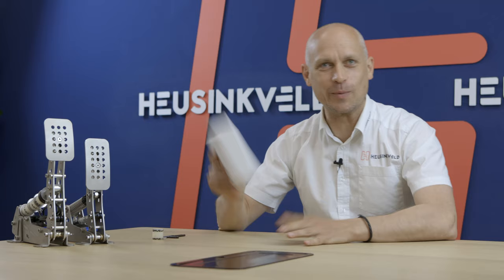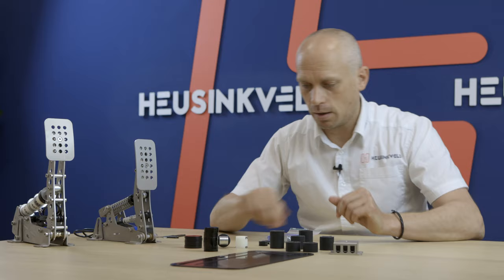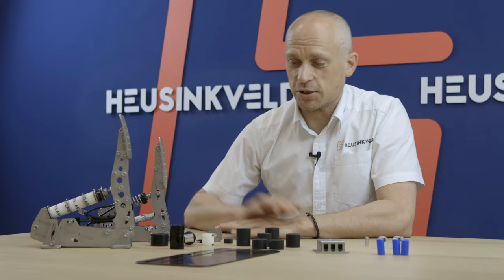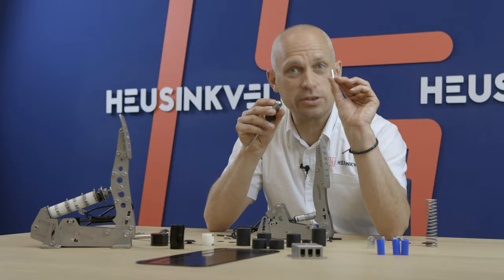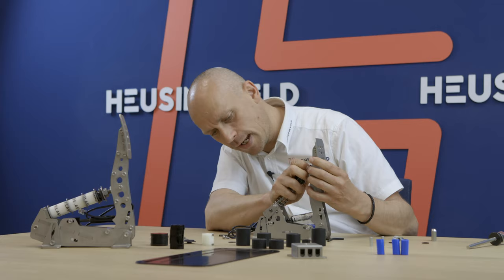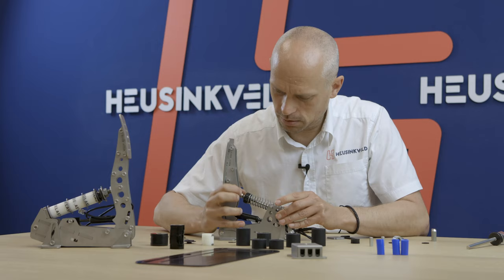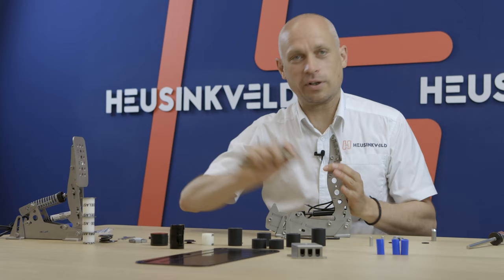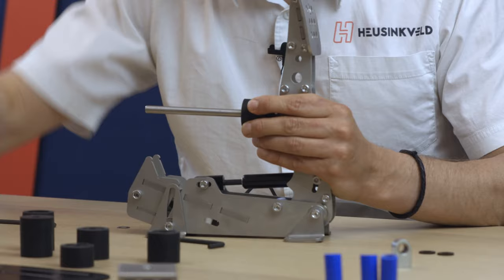Heusinkveld Sim Pedals Ultimate+ Upgrade Kit - Installation Tutorial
The announced Ultimate Upgrade Kit for the classic Sim Pedals Ultimate is now available in our webshop.

Remco from Heusinkveld Engineering explains in this video step by step how to apply the Upgrade Kit to your throttle, brake and clutch.

First of all – for which pedal set can the Ultimate Upgrade Kit be used?
All Sim Pedals Ultimate purchased from early 2014 onwards (fitted with RJ-plugs on the pedal cables) are compatible with this Upgrade Kit. If you own a set of Sim Pedals Ultimate with screw terminals on the controller (late 2013 – early 2014), please contact Heusinkveld support first.

You do not need this upgrade kit if you have bought the Sim Pedals Ultimate+. The Upgrade Kit is not compatible with Sim Pedals Pro or Sim Pedals Sprint.

What parts are included in the Upgrade Kit?
With this Ultimate Upgrade Kit you get the main technical enhancements as seen on the new Sim Pedals Ultimate+. Key components are:

An all new EMC tested controller box, which can be used with the powerful Heusinkveld SmartControl software.

A brand new brake rubber stack assembly with our new custom made brake elastomers. These elastomers give an unprecedented progressive feel to the brake pedal and have been tested to retain their performance even after a million duty cycles. The new rubber stack assembly also includes a knurled knob for easy preload adjustment.

Added bearings on spring rod pivots. These improve the smoothness of the pedal, reduce unwanted noise and greatly extend the durability of the pedals.

Who is there for you if you have any questions or need help with the installation?
It is important to us that you are as well informed as possible. That’s why our Customer Service Team is available to answer your questions and provide feedback via email at   from Mon-Fri from 9am-6pm CEST.

Your HEUSINKVELD Team